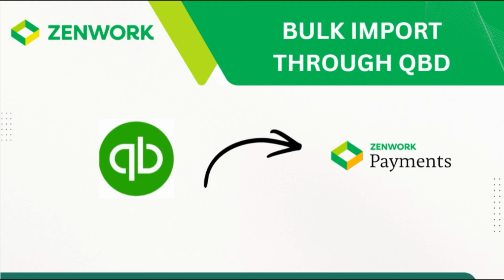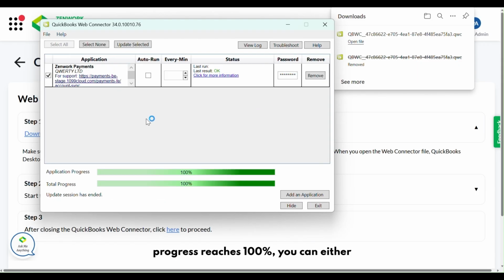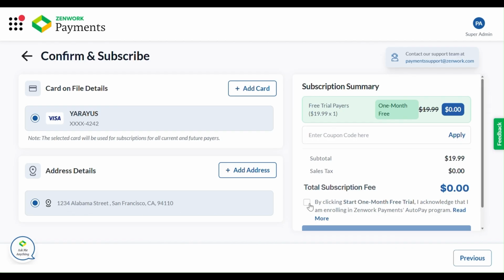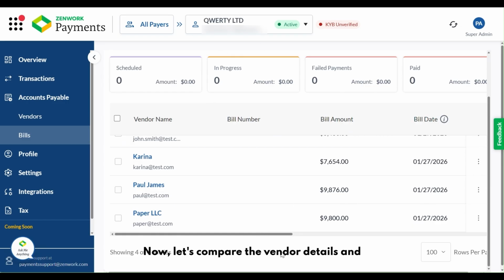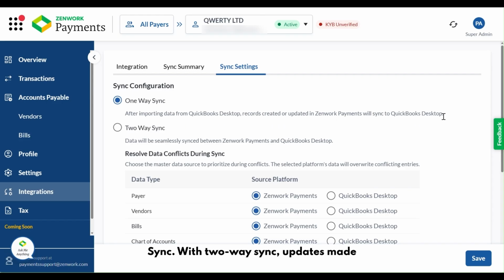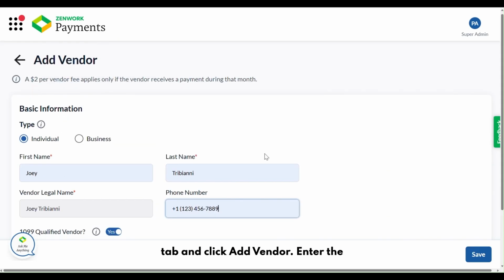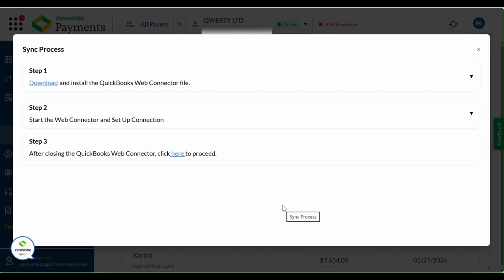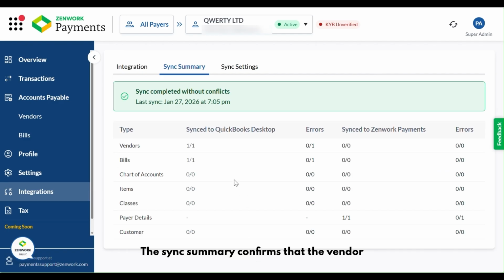How to Bulk Import Bills, Payers and Vendor Details From QuickBooks Desktop | Zenwork Payments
Description:

Accelerate vendor onboarding with structured, compliant bulk imports from QuickBooks Desktop to Zenwork Payments.

In this video, we walk you through a step-by-step process for importing vendor data from QuickBooks Desktop into Zenwork Payments. This functionality simplifies data migration, reduces manual entry, and ensures alignment between financial records and payment workflows.

What you'll learn:
1. How to bulk import vendor data from QuickBooks Desktop
2. Required file format and validation checkpoints
3. How to bulk upload vendor records into Zenwork Payments
4. Common errors and how to resolve them

Zenwork Payments is designed to help you manage vendor payments and tax compliance in one accurate, dependable platform.